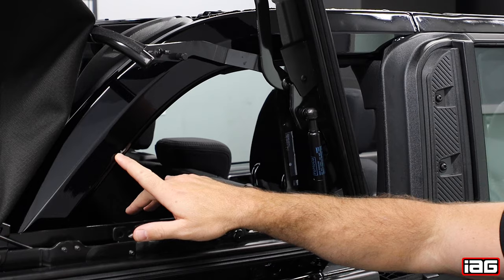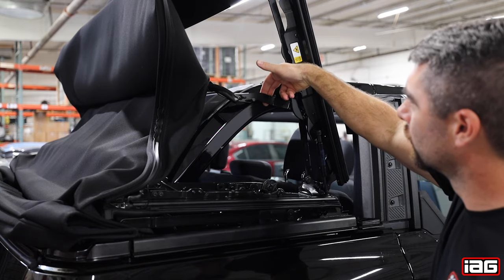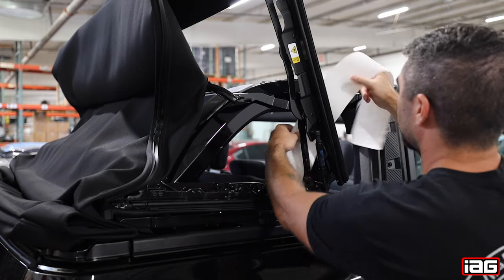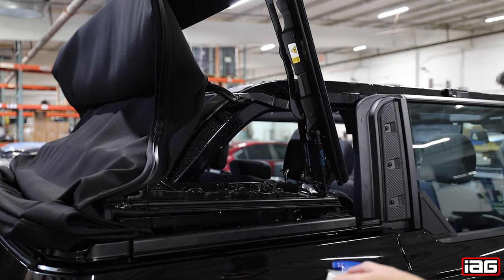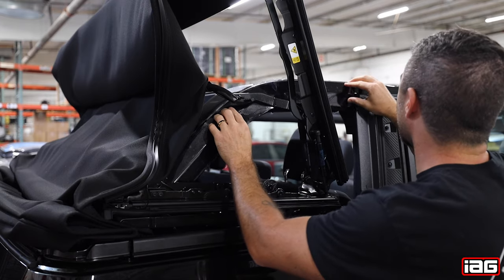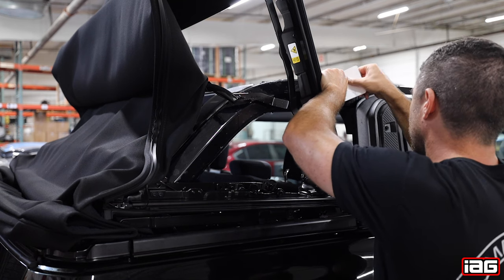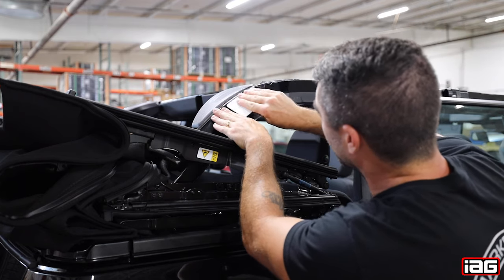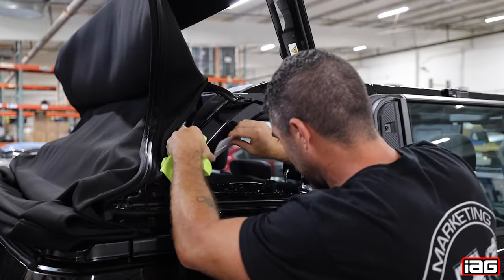PPF for 2021+ Ford Bronco Roll Bar Install | Paint Protection Film | Soft Top Roll Bar Protection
If you have a soft top Ford Bronco, you are likely familiar with the roll bar easily being scratched while raising or lowering the soft top. We offer a roll bar PPF that will protect against those unwanted scratches.